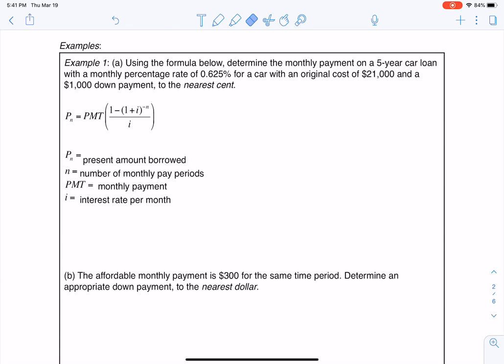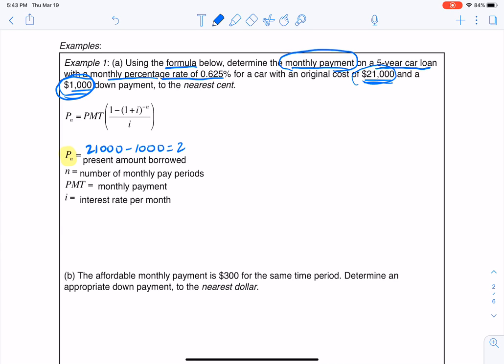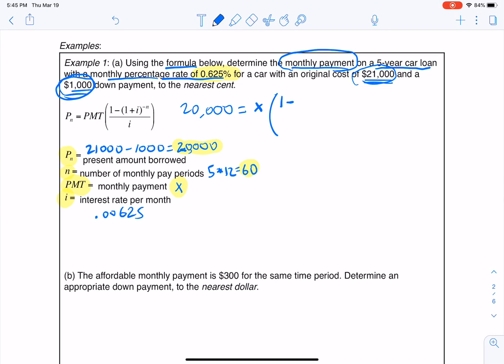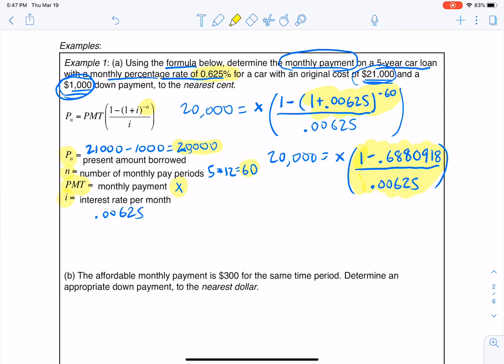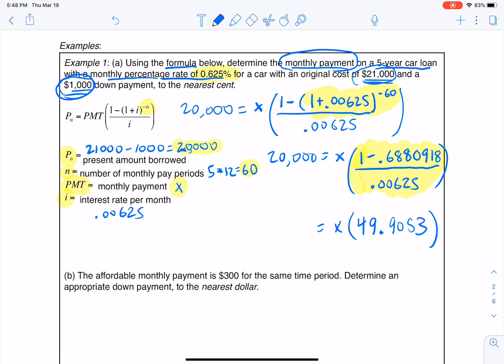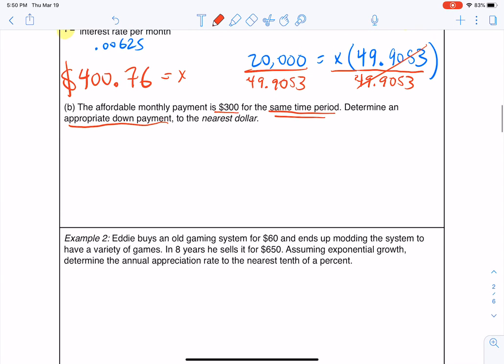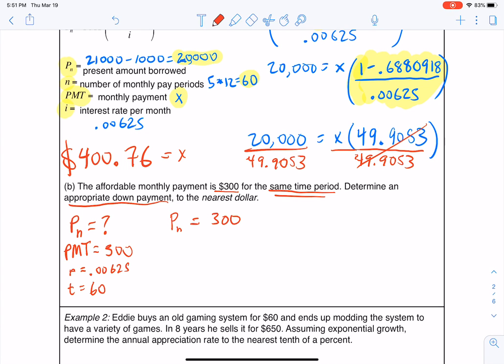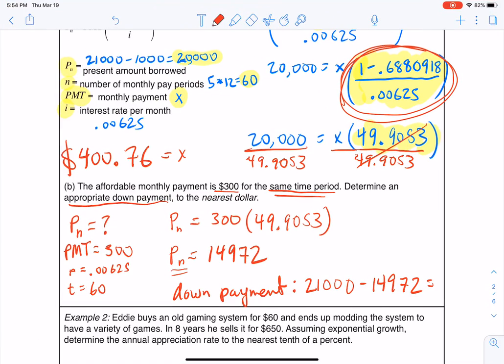Unit 8 Lesson 10 Examples 1